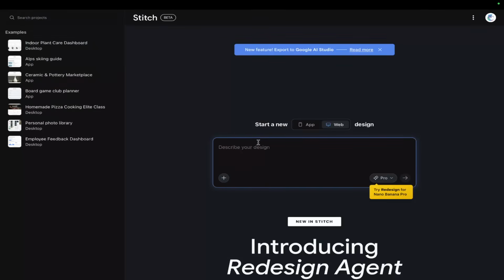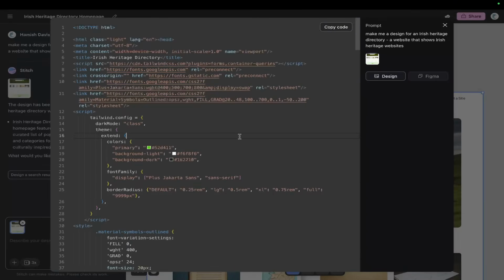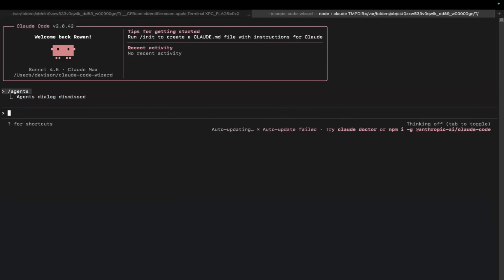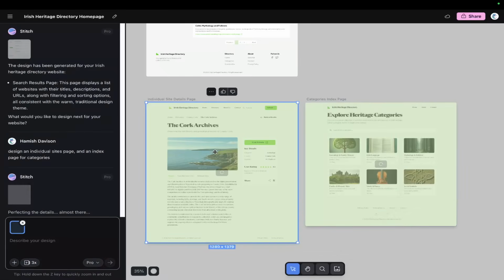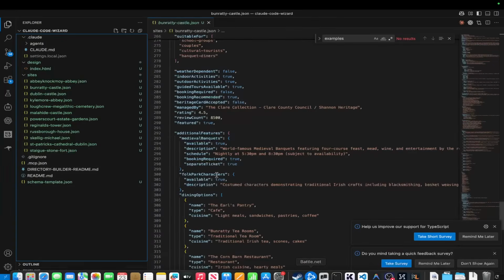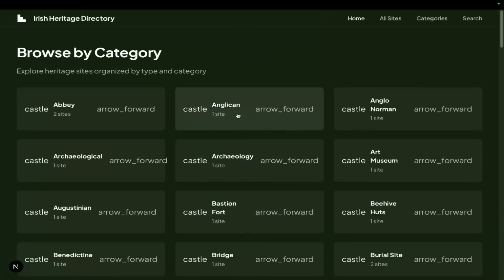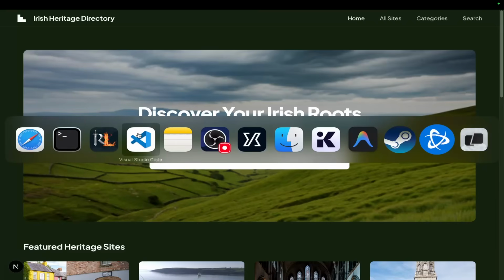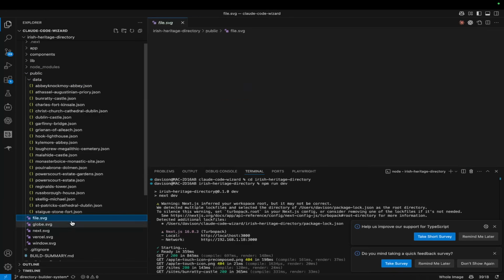New Google Designer Update 3.0 IS ABSOLUTELY ABSURD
This video shows you how to use my Claude Code wizard system to make a directory website using Google Gemini 3.0 + stitch to design the website, then using my Claude Code wizard system to build it

Enjoy this free content because it's pretty OP

PEACE

Hamish